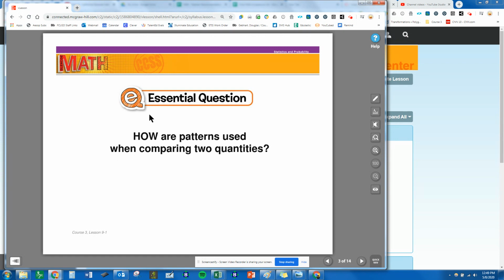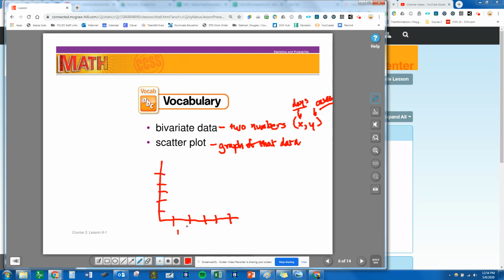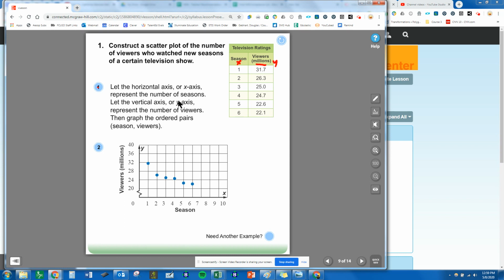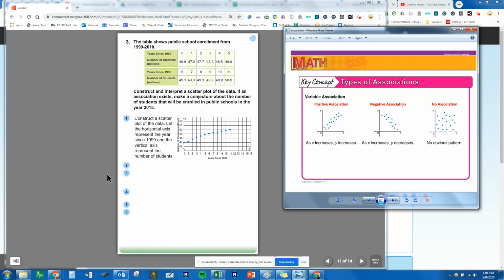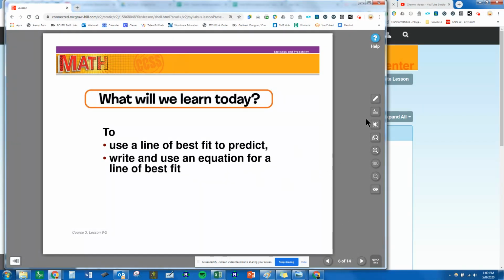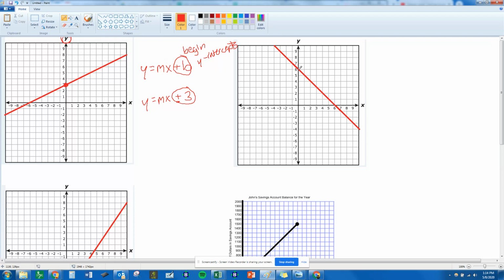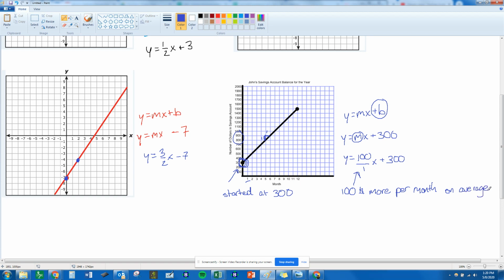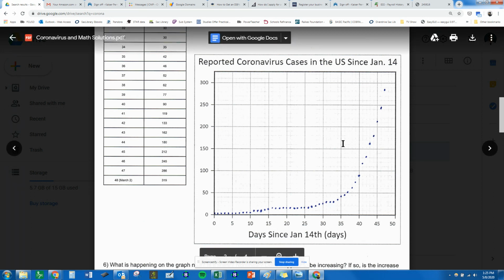9-1 and 9-2 Scatter Plots and Lines of Best Fit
An overview with a real life example.